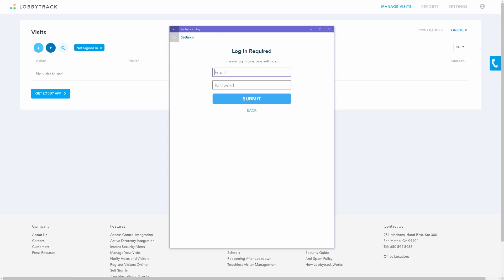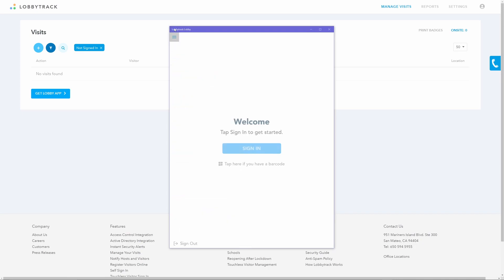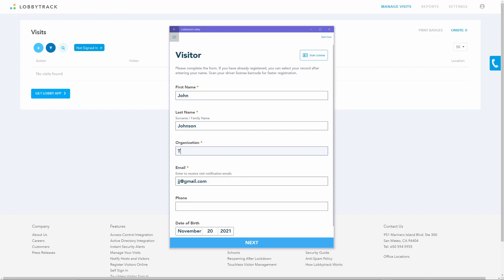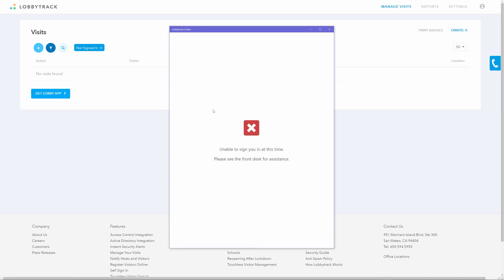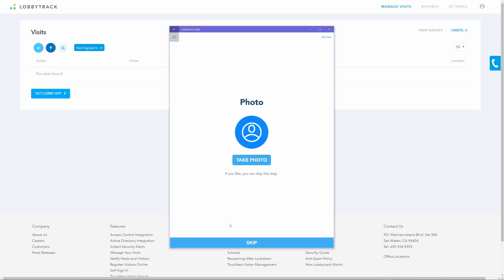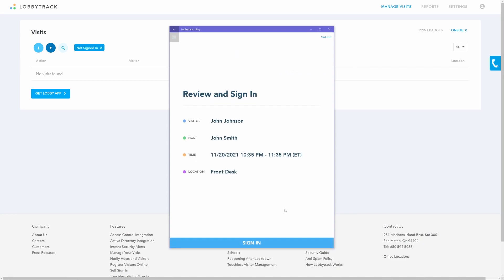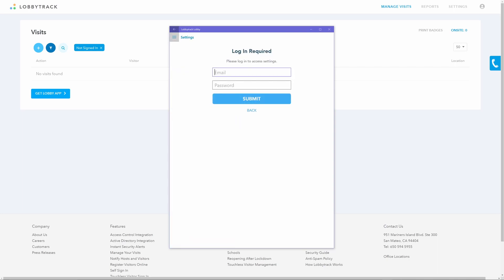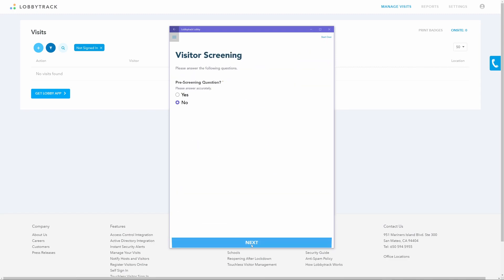Set Up & Use the Self-Sign-In Kiosk in Lobbytrack Visitor Management System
Lobbytrack is the leading visitor management system for seamless visitor management. Create a safe surrounding for visitor logging by using the self-sign-in kiosk that anyone can use.

Have trouble maintaining your workers in the office without putting their health at risk? Lobbytrack visitor management software lets your employees and visitors sign in without contacting other employees in the office building.

Lobbytrack: core visitor management system features:
CONTACTLESS VISITOR MANAGEMENT - Visitors can pick the host, schedule meetings, and sign themselves out using the contactless self-sign-in kiosk.
AUTO-FILL DATA - Have frequent visitors? Visitors can finish the sign-in instantly with auto-fill.
SCREENING QUESTIONS - Looking to add an extra layer to premise safety? Have visitors finish a simple yes/no quiz. Customize questions and deny access to visitors who fail to pass the quiz.
TAKE PICTURES - If you’re printing badges, you can take pictures and print them on your badges. You can easily enable and disable the option.
PRINT BADGES - Print informative badges via wireless printer. Visitors can print badges by themselves. Provide access to specific building parts to visitors with the badge.
NDA AGREEMENTS - Need your visitor to sign important non-disclosure agreements? They can do it as they fill out the sign-in form.